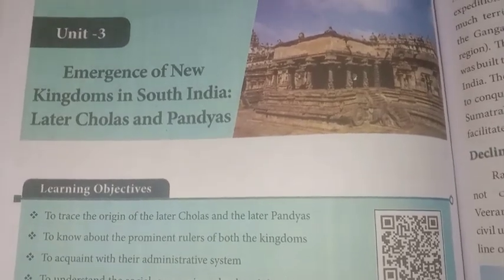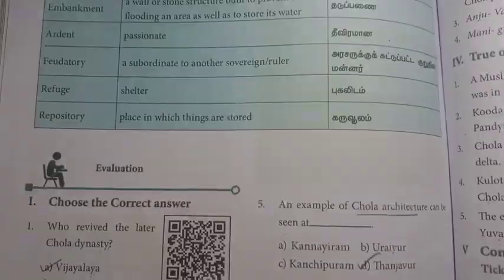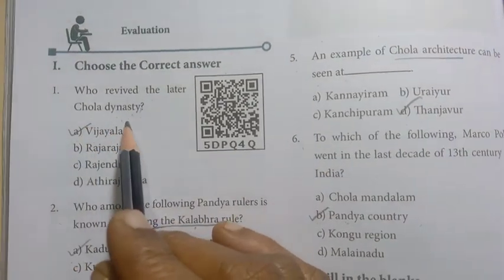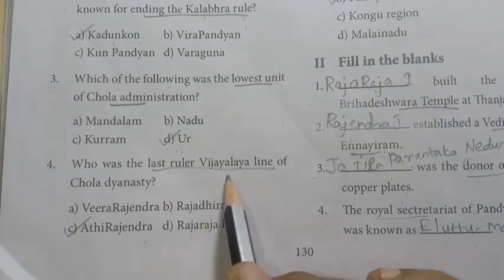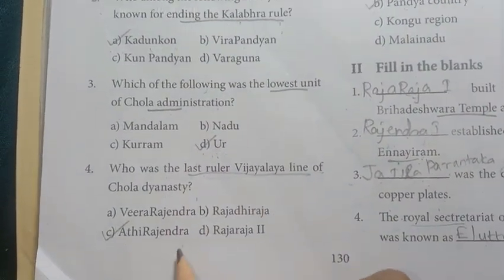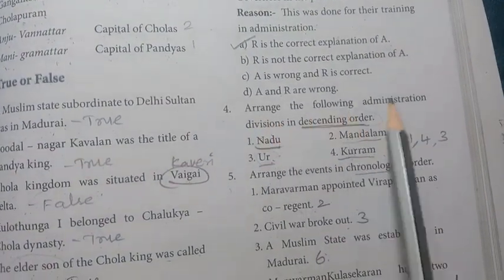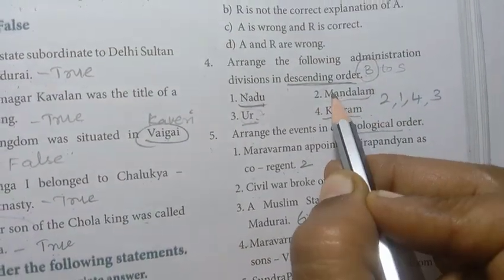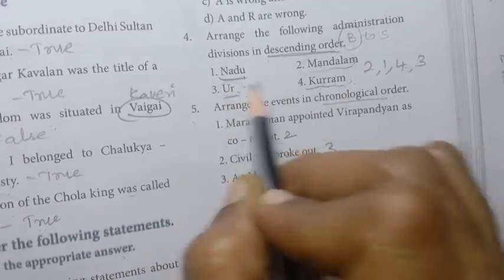7th Std - Social | Term 1 - Emergence Of New Kingdoms In South India | Book Back Exercise